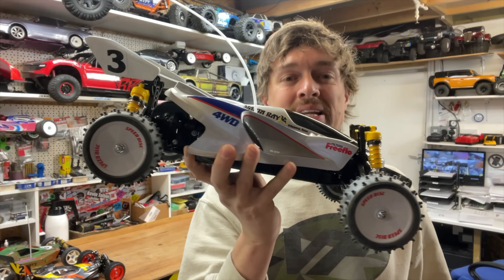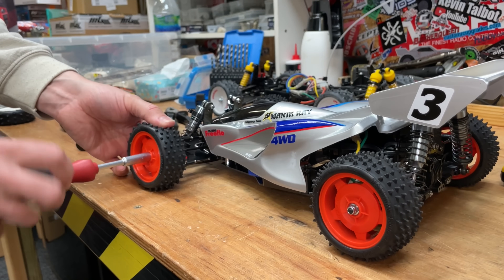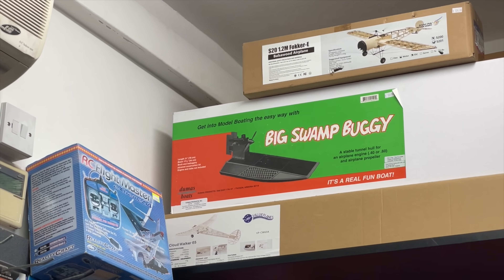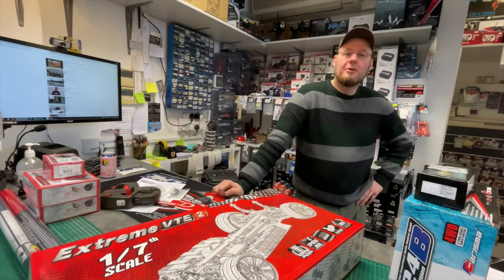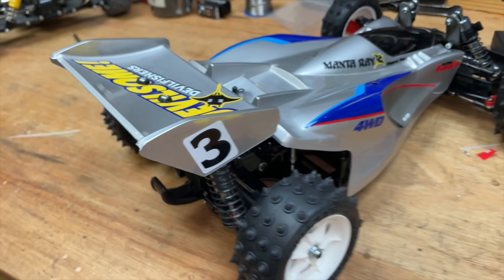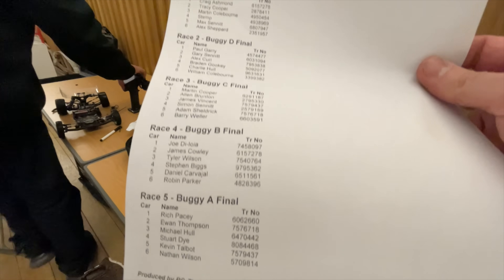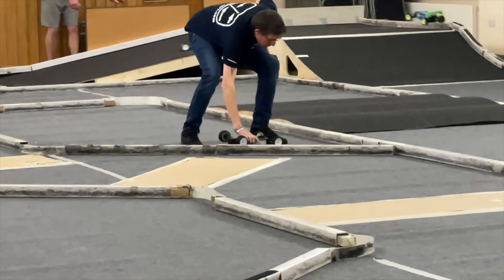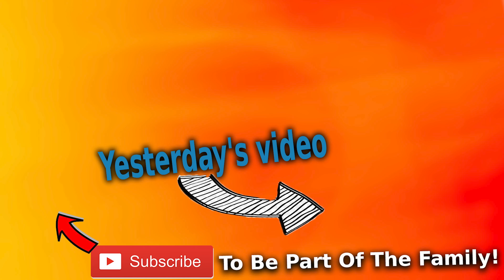Racing a 30 year old Tamiya RC Car against modern profesional cars